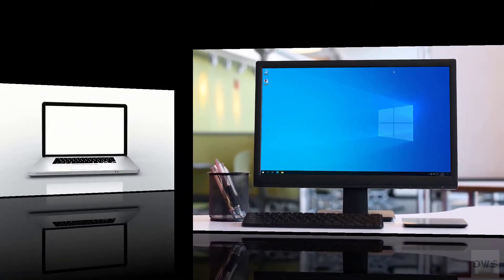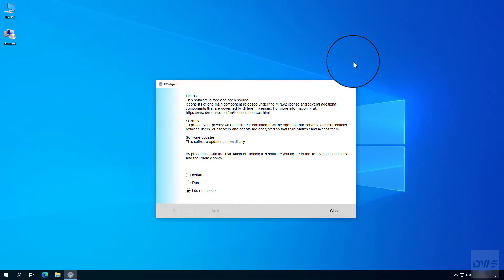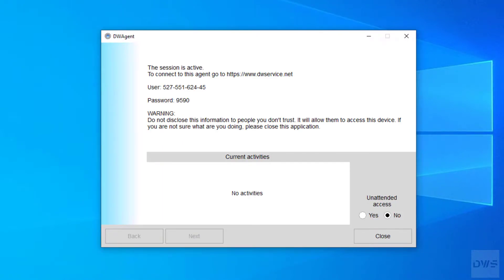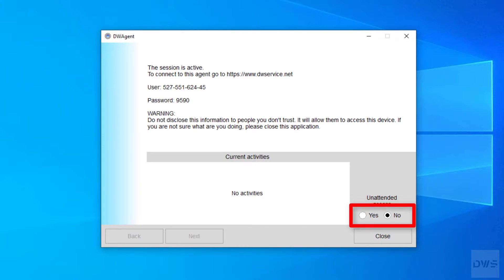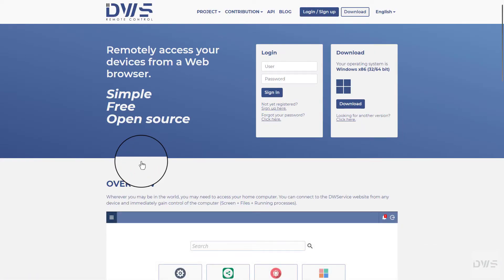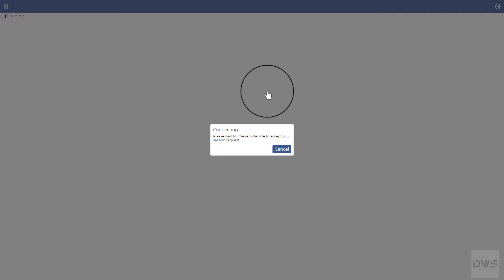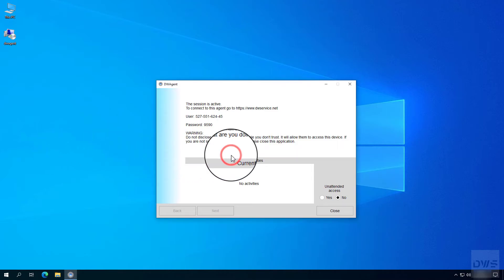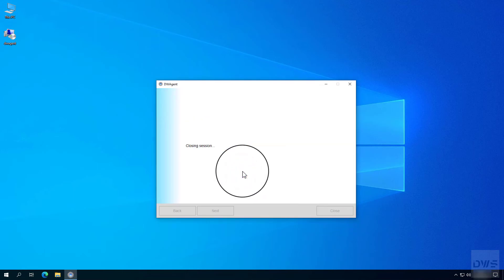DWService - How to run the Agent using the Unattended Access function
In this video we show you how to run the agent using the unattended access function.

⏱️ Timestamps ⏱️
0:00 Intro
0:15 Run the agent
1:25 Unattended access
3:15 Contact information
3:27 Outro